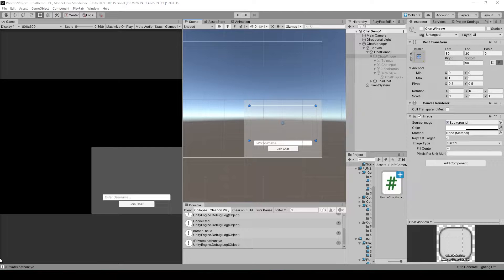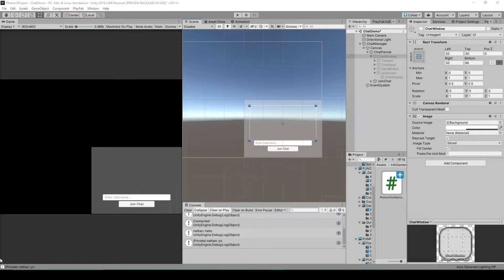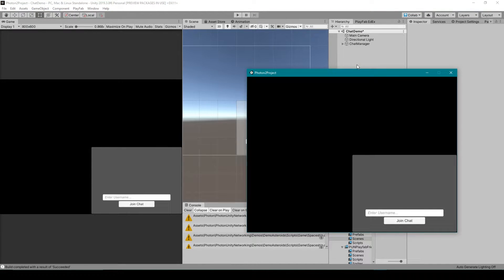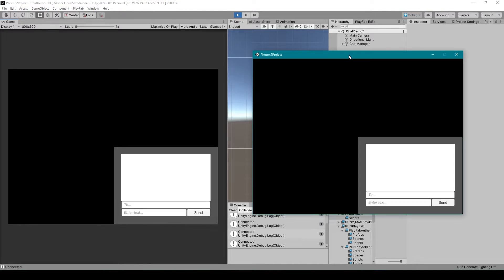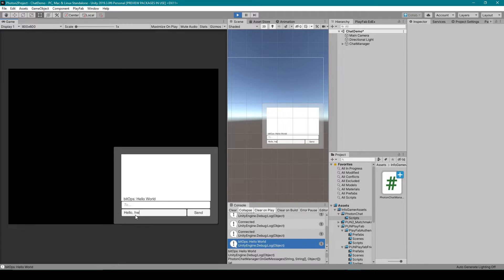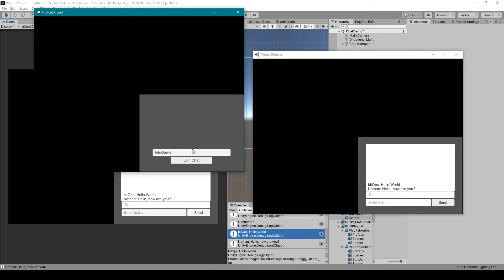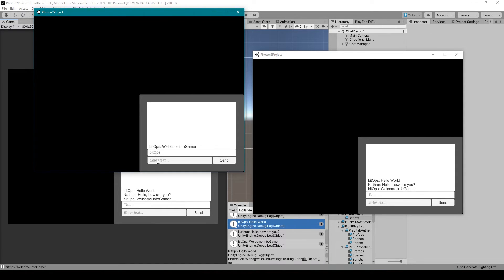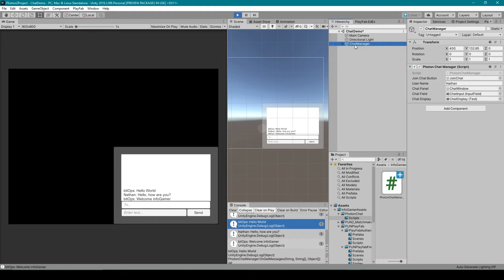Old How to Use Photon Chat for Unity Lesson 1 - Intro and Demo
This is a new tutorial series on how to use the Photon Chat plugin in Unity. This series has been much anticipated by many of our subscribers. In this lesson, I explain this series and give you a little demo of what we will be creating in these tutorials.